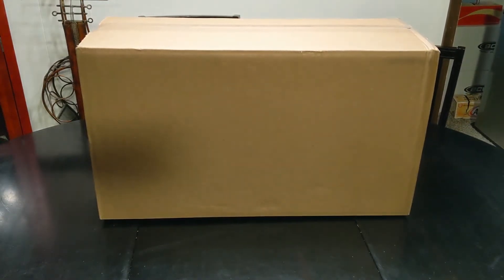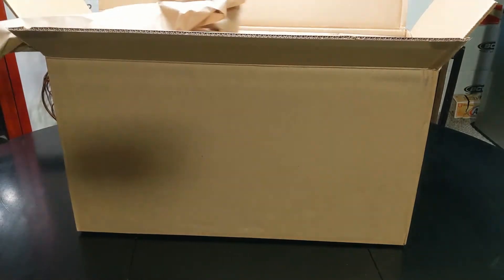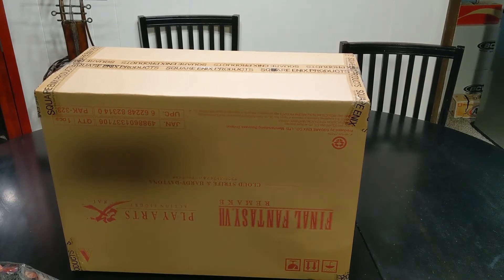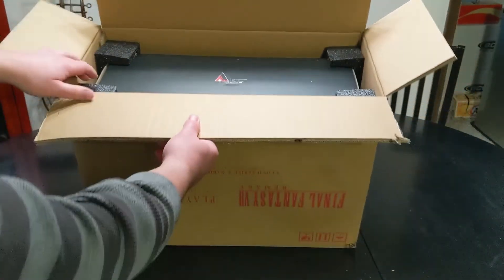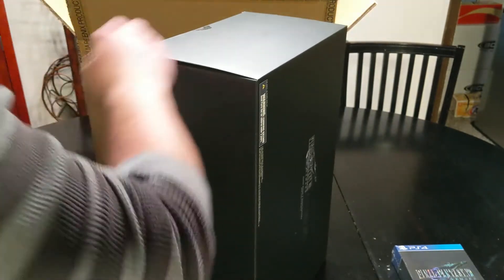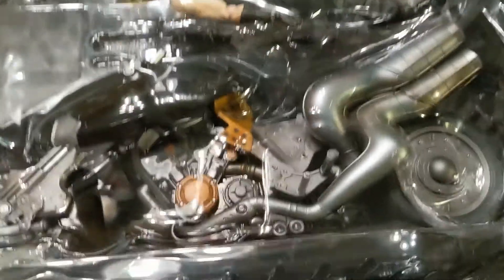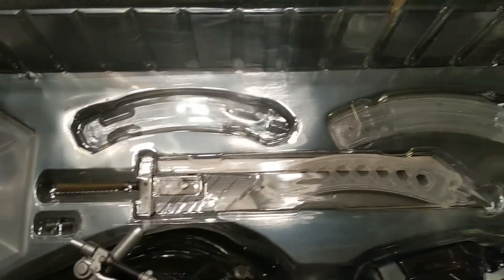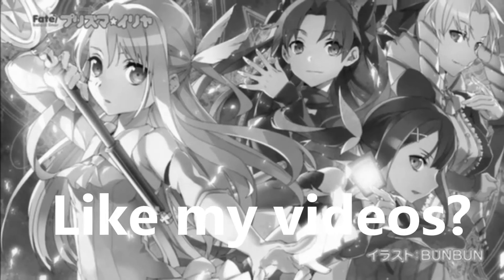Box Opening Final Fantasy 7 Remake Soldier First Class Edition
^^ I hope everyone's doing well in these hard times and that everyone is following the guidelines set out for them by their states, or other governments. Sorry it took a bit to get this video up. There were a ton of issues uploading but I finally got it! :D Hope you enjoy and let me know in the comments if you would like an in depth explanation of just why FF7 is my favorite video game of all time!